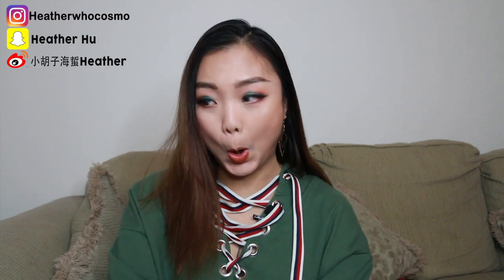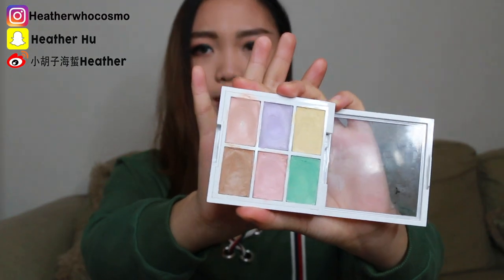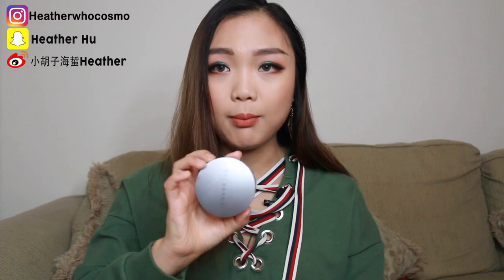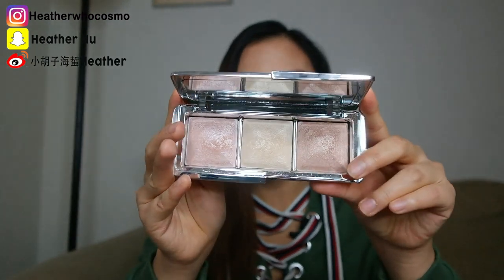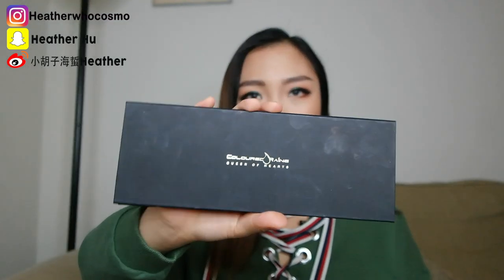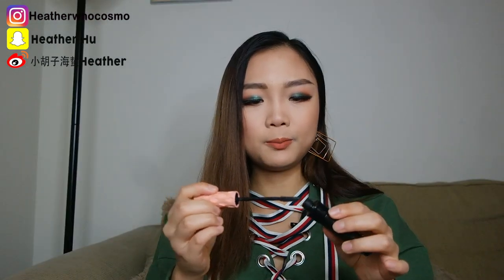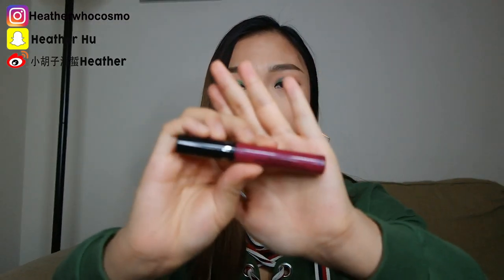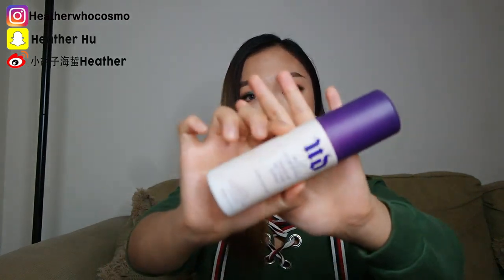2017 Yearly Beauty Favorites! Drugstore & High-end Makeup, Acne Savers | Heather Hu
Hello Everyone,
This is my 2017 yearly favorites!
Tell me one product that you absolutely CANNOT LIVE WITHOUT!
I am very interested in it!

XOXO~

Heather

✨product mentioned✨
Herbivore Blue Tansy AHA + BHA Resurfacing Clarity Mask
Kate Somerville EradiKate™ Acne Treatment
NYX Colour correcting palette
Milani 2-in-1 conceal and perfect foundation
Tom Ford Traceless perfecting foundation
Shiseido Spotcover foundation (S100)
Eglips blur powder
Canmake face powder
Cover FX perfect setting powder
Etude House drawing eyebrow pencil
The brow gal convertible brow powder
Essence pure hilighter
Hourglass Ambient Metallic Strobe Lighting Palette
Tarte Blush Bazaar
Wet n Wild color Icon blush
Kat Von D Shade + Light Face Contour Refillable Palette
Love Liner Eyeliner
Flowfushi mote mascara
Benefit roller lash mascara
tarte Tartelette Toasted Eyeshadow Palette
Coloured Raine Queens of Hearts
Colourpop X Kathleenlights ultra satin liquid lip (dreamy)
Jeffree Star Cosmetics liquid lipstick (gemini, I’m shook, pumpkin pie)
Kat Von D Everlasting Liquid Lipstick (Double Dare)
SEPHORA COLLECTION Cream Lip Stain Liquid Lipstick (14)
3CE mood reeipe lipstick (116)
Nars Audacious lipstick (mona)
Tarte Rainforest of the sea lipstick (Island life)
MAC lipstick (sweet sakura)
PAT McGRATH LABS MatteTrance™ Lipstick (Elson 003)

BTW!!!
Forgot to mention my FAV!! uggghhh idk how in the hell I forgot about this:
Stila metallic glitter eyeshadow
(this really updates any look from day to night if you apply this all over the lid! it also makes your eyes so pretty if you just use the tiny amount! and it just beams the whole freaking time after you apply it! LOVE IT SO MUCH!! )

ins: Heatherwhocosmo
B站:海蜇Heather